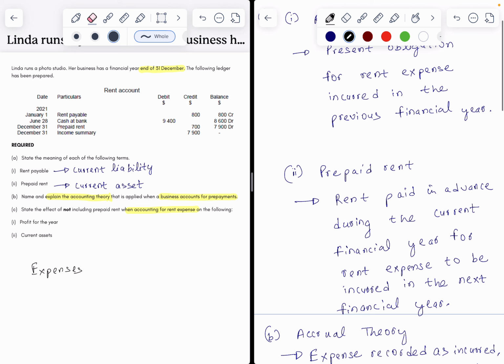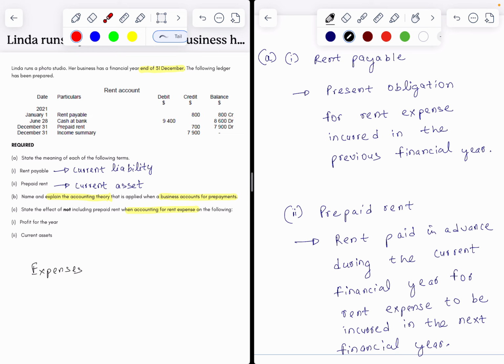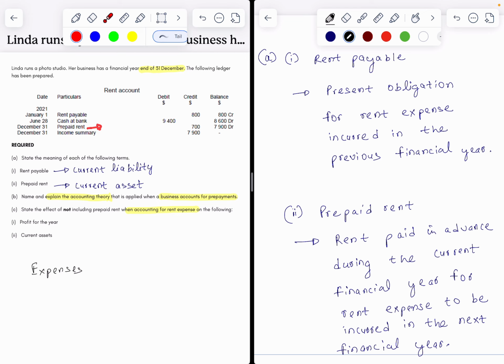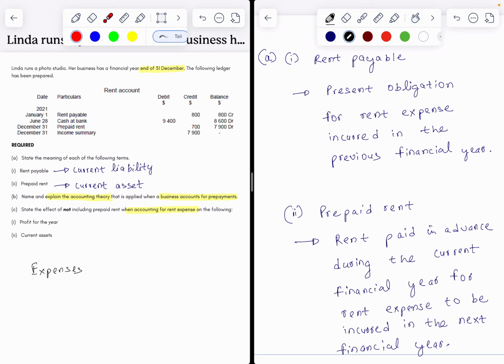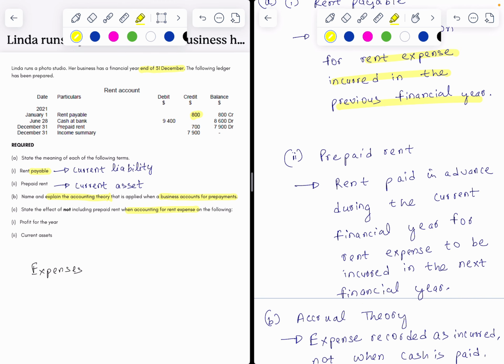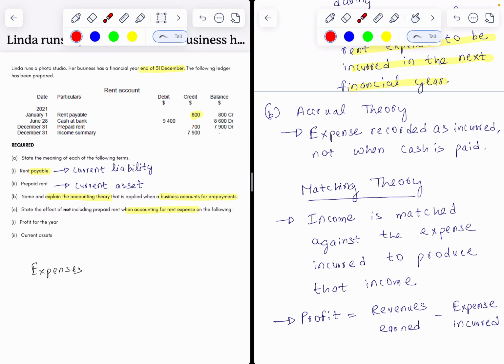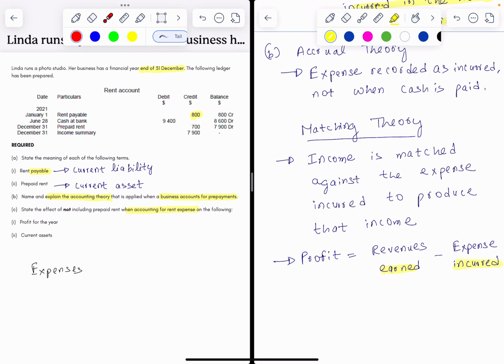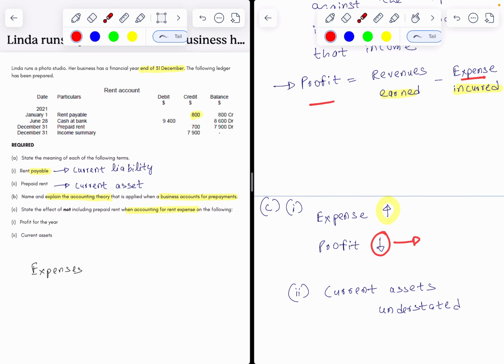POA 7087 and 7086 Online Classes Rent expense Ledger Account